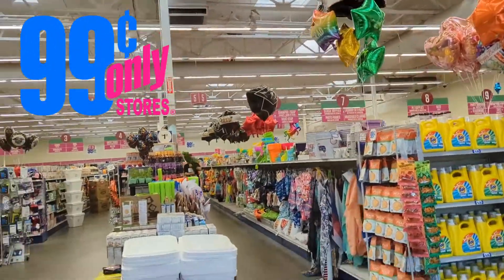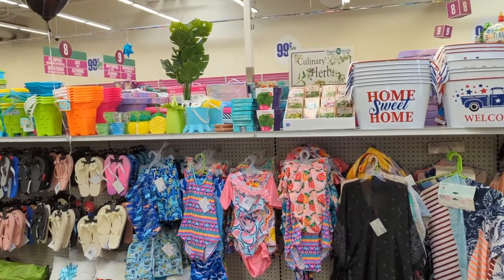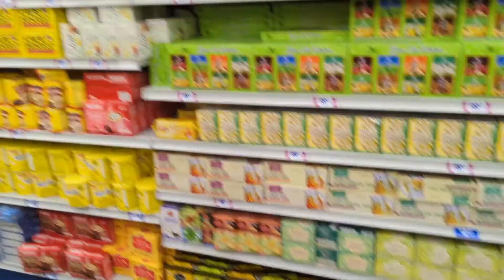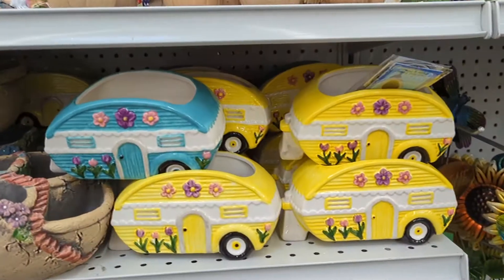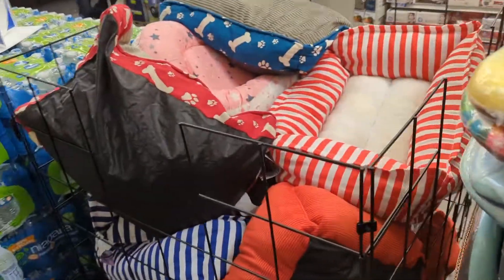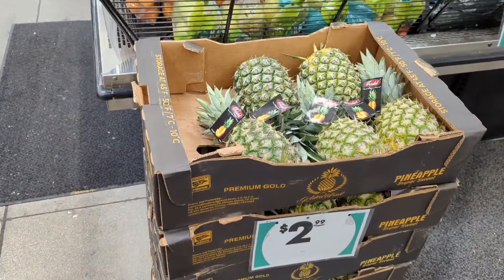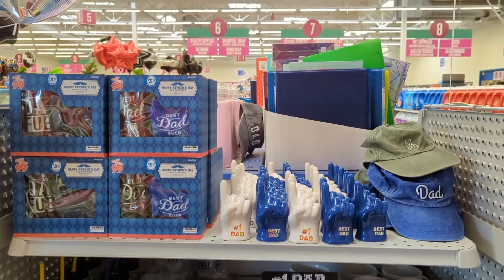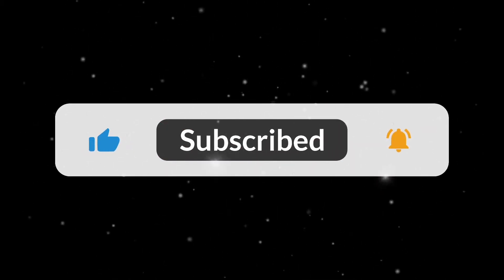SUMMER GARDEN & POOL FUN | Let's shop entire store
WOW, found some absolute amazing brand new finds in today's 99 Cent Only Let's Shop video! I love that this store put's new products, items, produce, foods and so much more every single day and it's all at a low and affordable cost.

Patty
P.O.BOX 9503